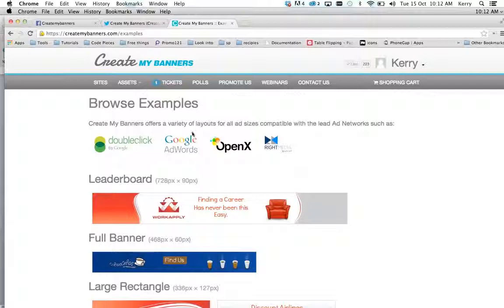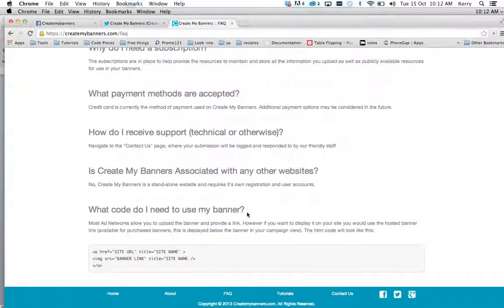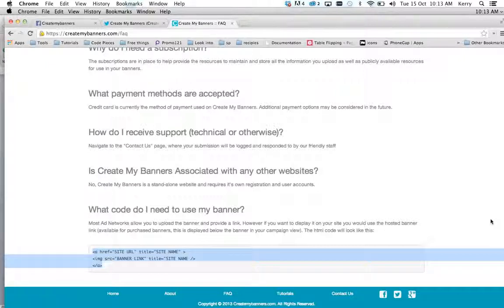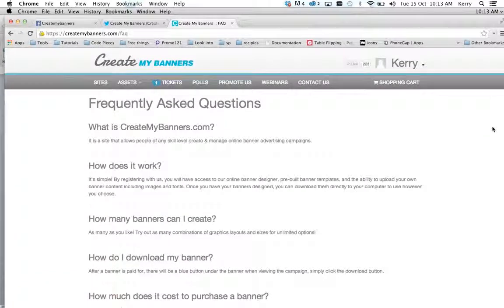Create My Banners Webinar - Oct 15, 2013 - Using Banners to Promote Social Media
In this webinar, we explore ways to use social media to promote your business. We will show you how to:
- Create a Plan for your social media accounts
- Using Incentives to bring in new fans and increase traffic
- Promoting Your Incentives
- Keeping your advertisements encouraging
- Targeting the advertisements to your Audience
- Connecting to your Audience